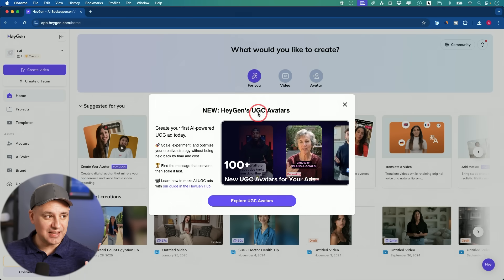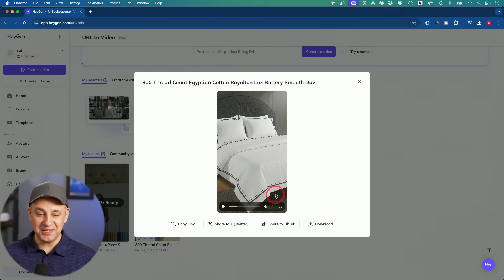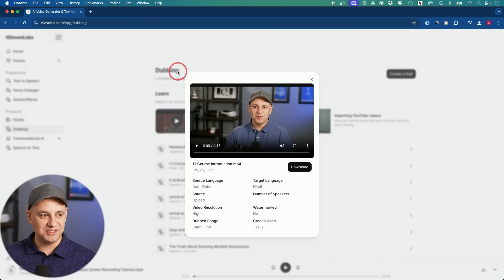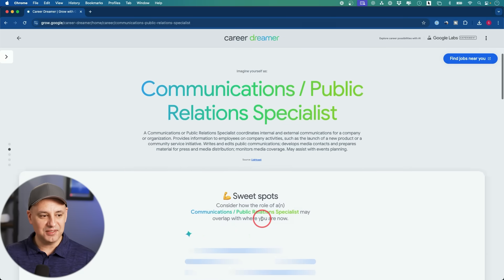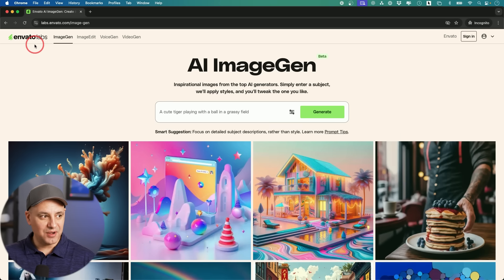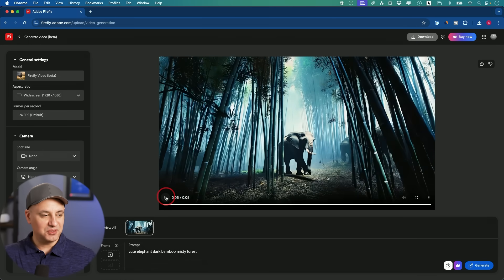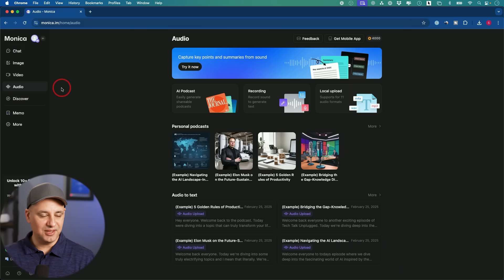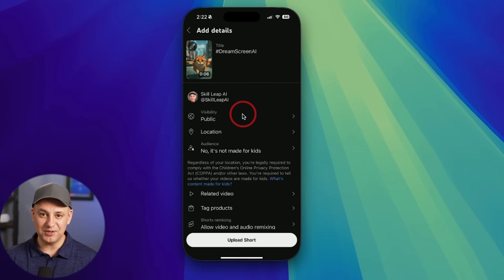7 New AI Tools You Need to Try Right Now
I’m going over seven new AI tools that just dropped, and some of these are seriously impressive. From AI-generated video ads to next-level transcription and even career exploration tools, there’s a lot to check out.

Tools Covered:
🔹 HeyGen URL to Video – Instantly turn a product link into a video ad

🔹 Adobe Firefly Video – Generate AI-powered videos with Adobe’s latest model

🔹 YouTube Shorts AI Generator – Create Shorts using text prompts, powered by Google DeepMind's Veo 2

🔹 Monica AI – A bundle of top AI tools under one subscription